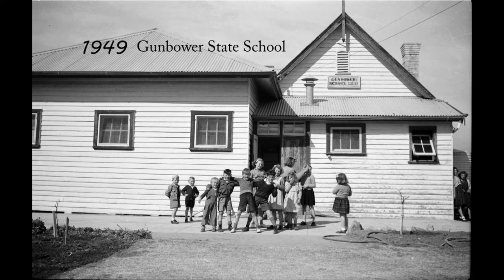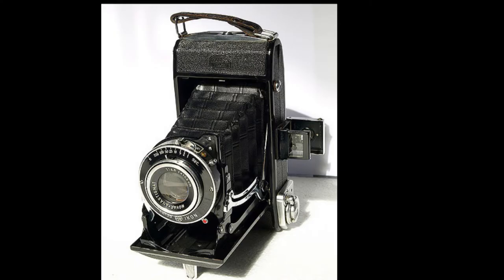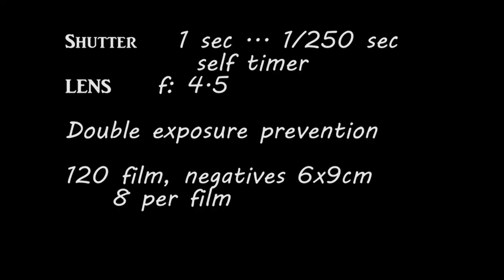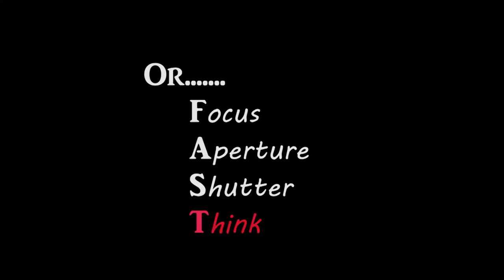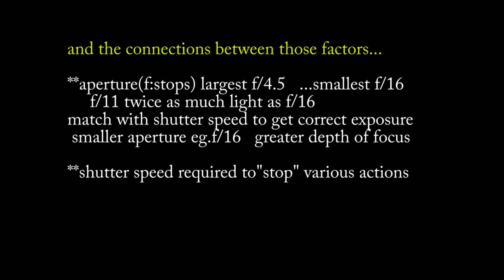My First Camera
1949 Zeiss Ikonta